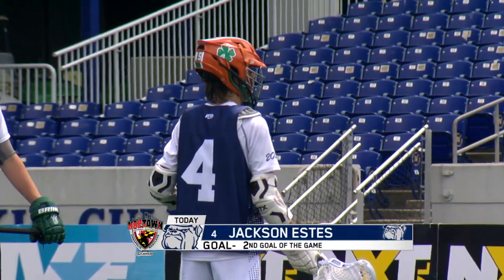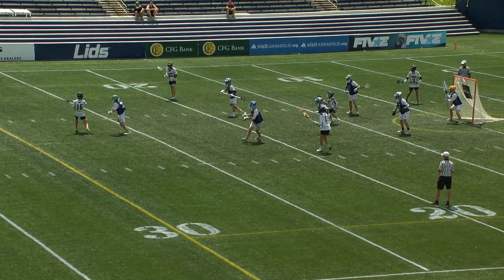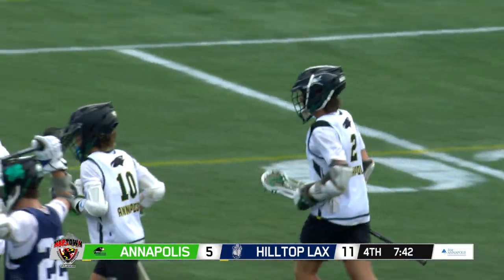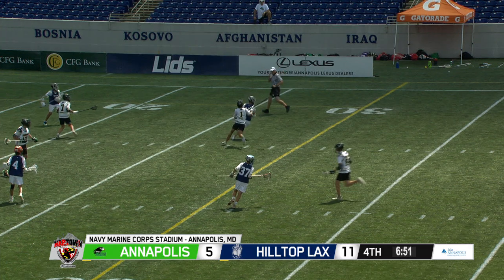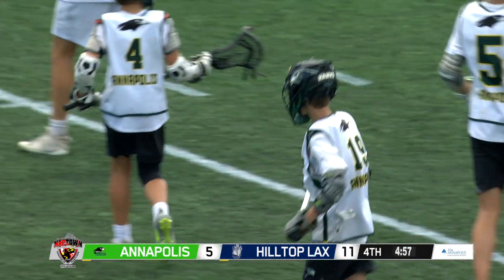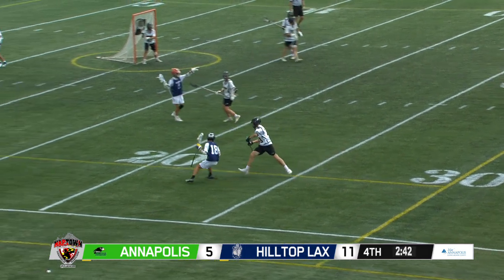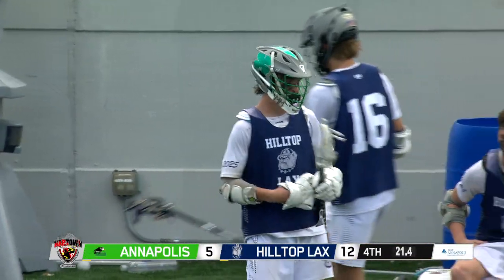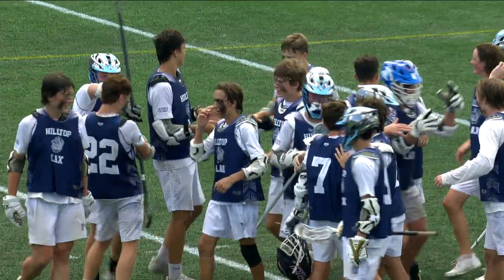2021 Naptown National Challenge - Annapolis Hawks vs Hilltop Lax (2)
2021 Naptown Challenge
Game Division:
Annapolis Hawks vs Hilltop Lax (2)
Annapolis, Maryland - Navy Marine Corps Stadium
ESPN